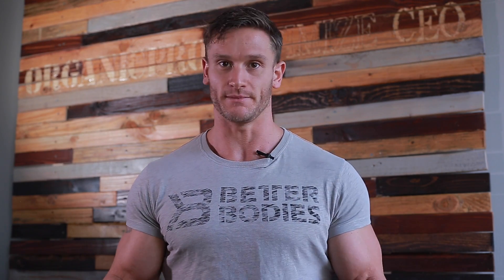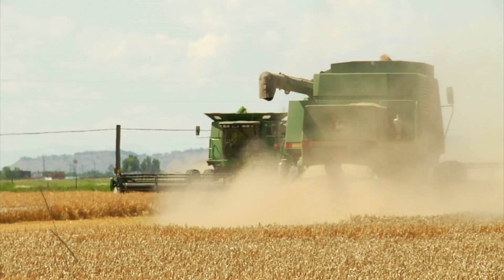How to Boost Free Testosterone with Boron: Thomas DeLauer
It's less about total testosterone and more about free, USABLE Testosterone!

Lactobacillus 456 Research (UCLA)

Low testosterone levels occur for many men as they age, and some of us can even experience this problem when we are young. Low testosterone can lead you to feel fatigued, having a low libido and even have trouble gaining muscle. In a study published in the Journal of Trace Elements in Medicine and Biology in 2011, boron supplementation was given to male volunteers and was paired with steroid hormone level measurements, looking at the impact hourly, daily and weekly. After one week of supplementation:

-Free testosterone increased
-Estrogen levels decreased
-Dihydrotestosterone levels increased
-Vitamin D levels increased
-Decrease in SHBG six hours after supplementation
-Inflammation markers decreased

Testosterone is useable in the body when it is free. Most testosterone in the body is bound to the sex hormone binding globulin (SHBG). Through the decrease in SHBG it is likely that testosterone is freed into the blood in the useable form. Vitamin D is also positively correlated with testosterone levels, so by increasing vitamin D in plasma testosterone would increase as well.

The same researchers conducted a study in 1997 that found boron supplementation at 10 mg/day in men increased both testosterone and estrogen levels after four weeks. In this study, it was found that only 84% of the boron that was taken was found in the urine. This suggests that the remainder was used in the body. This is a high level of bioavailability. Just as in these studies, the studies that have been conducted have found varying effects on estrogen, some showing it decreasing, some increasing, and some showing no effect.
Another study published by BioImmersion Inc. in 2006 found that men who supplemented with boron in the form of fructo borate for two weeks experienced increased levels of vitamin D and testosterone levels.
-Free testosterone increase of 29.5%
-Vitamin D3 increase of 19.6%
-Estrogen changes varied with no established trend
-DHEA increase of 56%

Tips: Minerals are not easily passed out of your body, so you want to be careful not to take too much. You do not want to take too much boron as it may become toxic at greater than 20 mg per day, which is set as the Tolerable Upper Limit (TUL) of boron. One study on male bodybuilders found no increase in testosterone levels when supplementing for 7 weeks with 2.5 mg of boron, so it seems that higher than this may be necessary to see results. Recommended daily supplementation ranges from about 6 mg to 20 mg per day. You can also increase your dietary intake of boron through consuming organic fruits and veggies, including fruits, vegetables, legumes and tubers.

References:
1. Comparative effects of daily and weekly boron supplementation on plasma steroid hormones…

2. The effect of boron supplementation on its urinary excretion and cardiovascular…

3. Epidemiologic relationship between osteoporosis, arthritis and low boron exposure

4. The effect of boron supplementation on lean body mass, plasma testosterone levels and strength in male bodybuilders

5. Boron

6. Concentration of boron and other elements in human food…